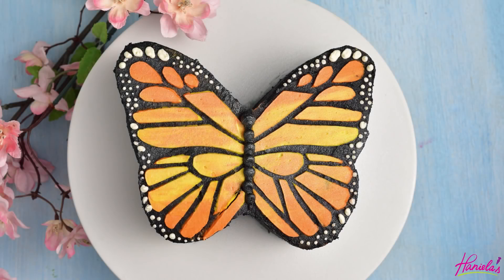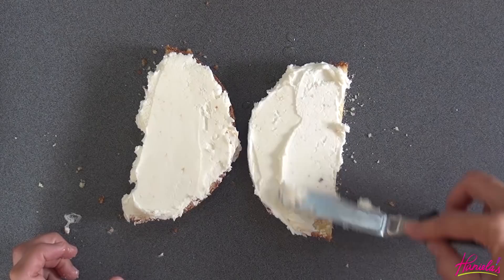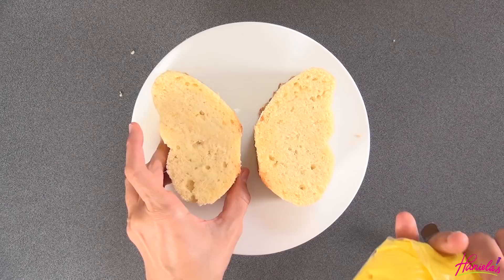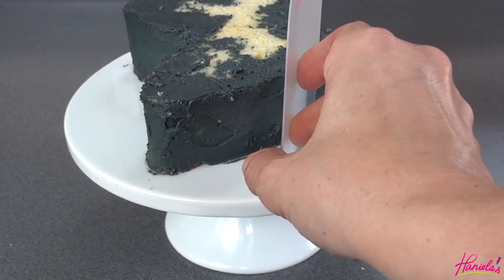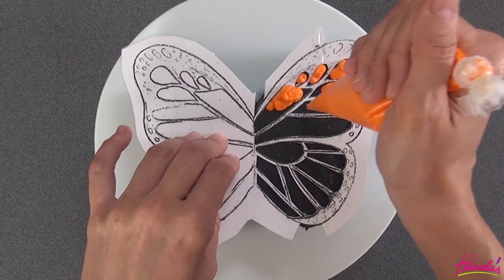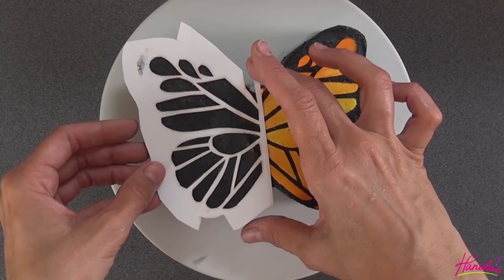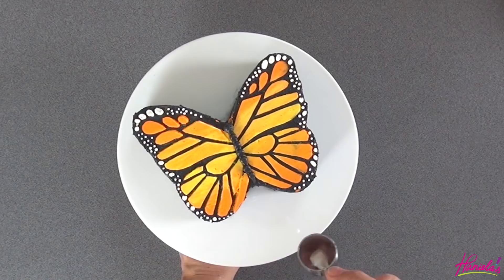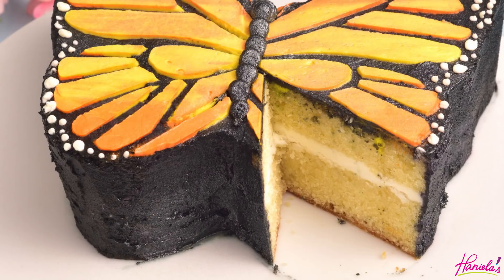BUTTERCREAM BUTTERFLY CAKE by HANIELA'S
SIMPLE SYRUP
Simple Syrup
1 cup sugar
1 cup water
Bring to boil, boil for 4 minutes, remove from the heat, cool, add 1tsp vanilla extract and  few drops of caramel flavor(optional)

6INCH CAKE PAN
NEEDLE TOOL by PME
DISPOSABLE PIPING BAGS
BAKING SHEETS my favorite brand to use
AMERICOLOR EDIBLE MARKERS
SUPER FINE TIP EDIBLE MARKER by Rainbow Dust
EDIBLE MARKERS by FooDoodlers
EDIBLE MARKERS by FooDoodlers - fine tip
AIRBRUSH - I use this one in my videos
AIRBRUSH COLORS
METALLIC AIRBRUSH COLORS
AMERICOLOR ELECTRIC FOOD COLORINGS
AMERICOLORS FOOD COLORINGS
STAINLESS STEEL NEEDLE TOOL